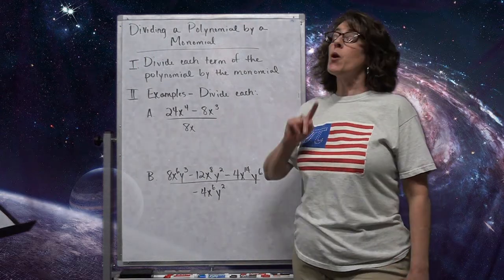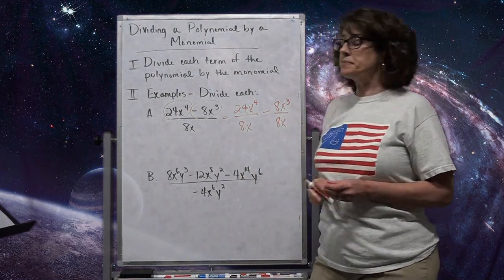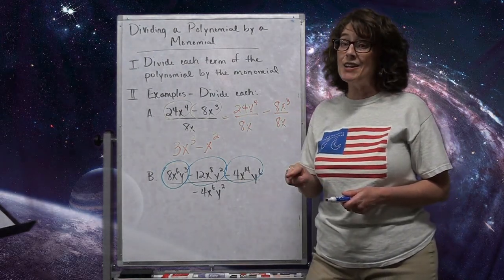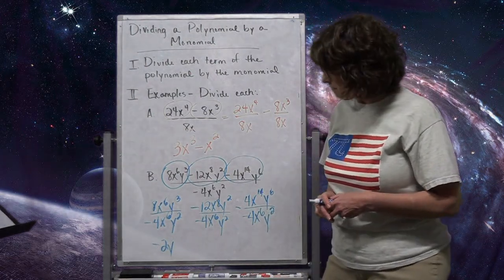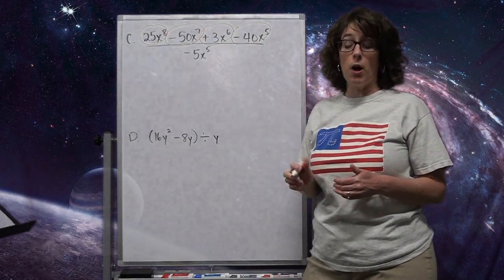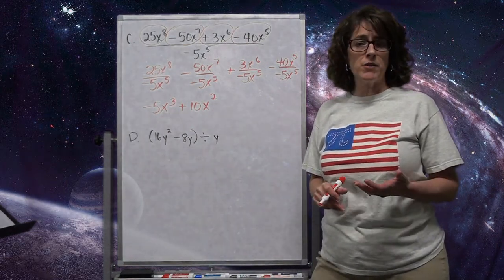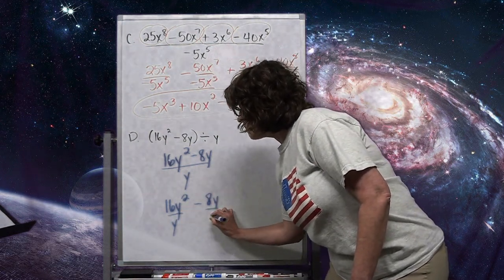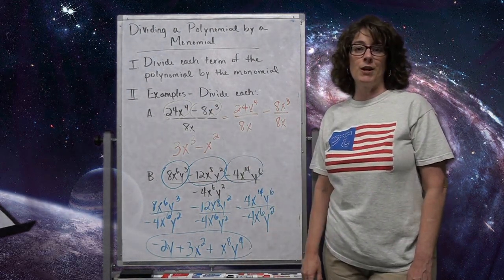Dividing a Polynomial by a Monomial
Professor Lori James discusses how to divide a polynomial by a monomial.  Thank you, Emily James, for editing!  Thank you, JD James, for the musical intro!